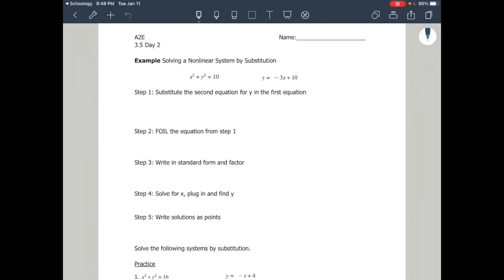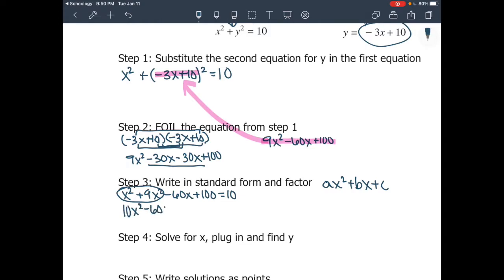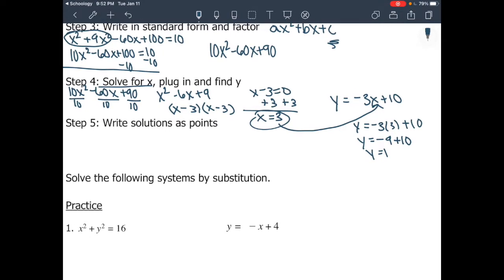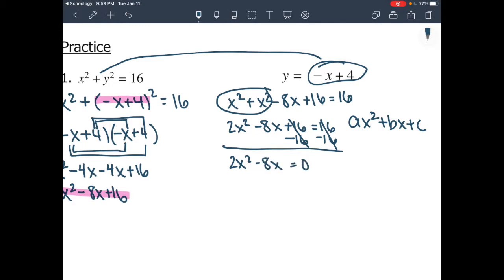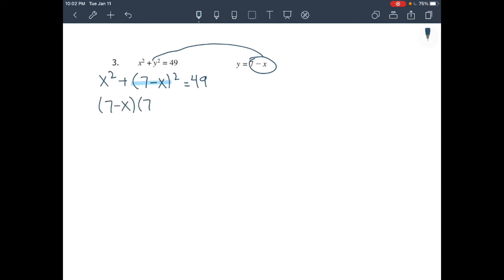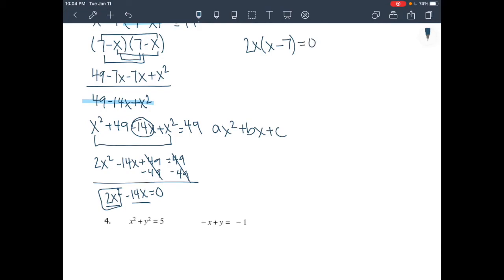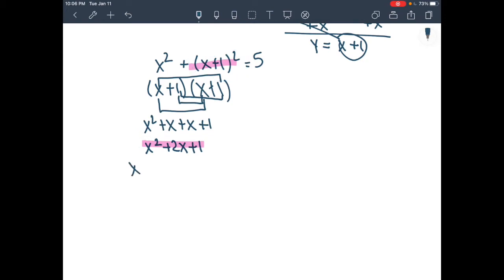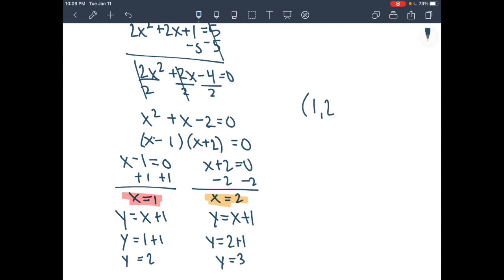3.5 Day 2